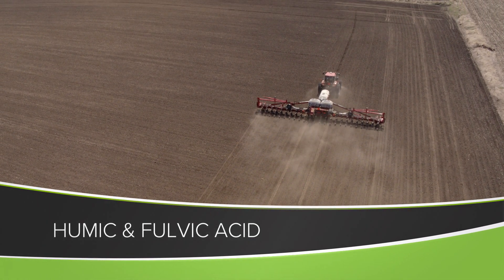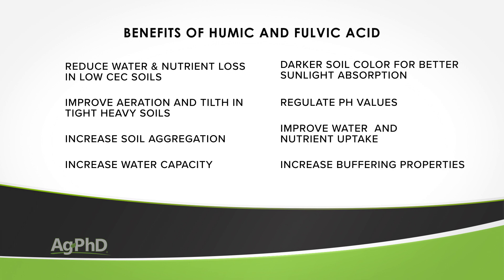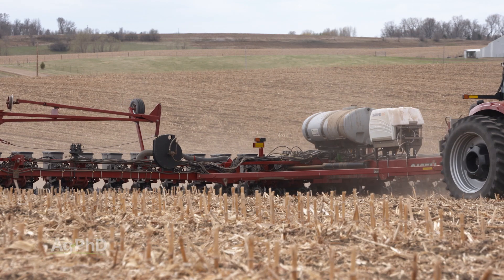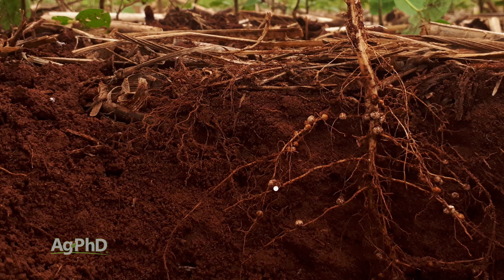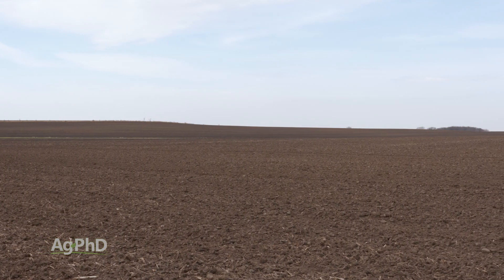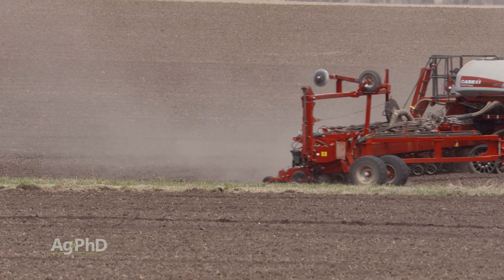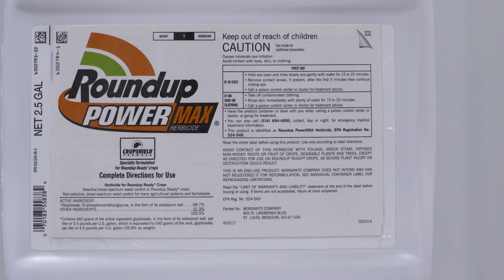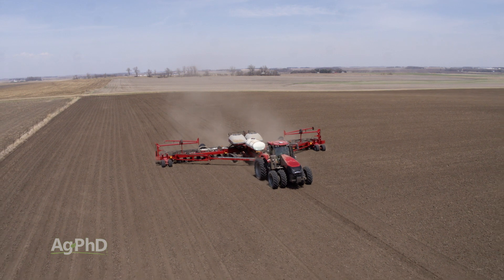Humic and Fulvic Acid (From Ag PhD #1161 - Air Date 7-5-20)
Humic and Fulvic acid have a close relationship in your soil, but what are they and what do they do? In this segment of Ag PhD, Brian and Darren Hefty give you the inside scoop about humic an fulvic acid.